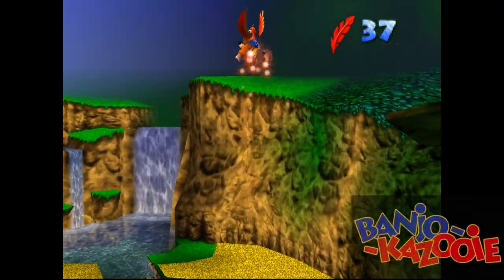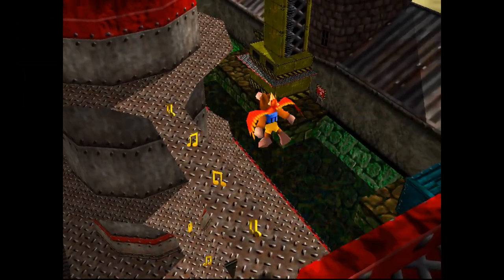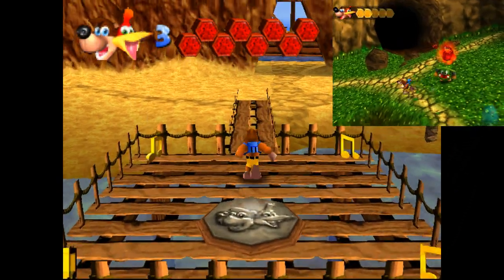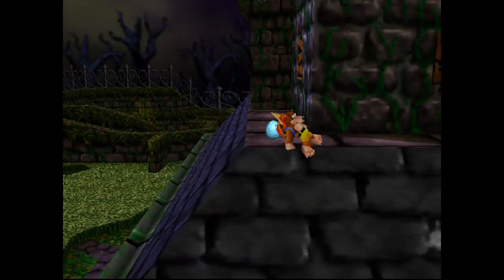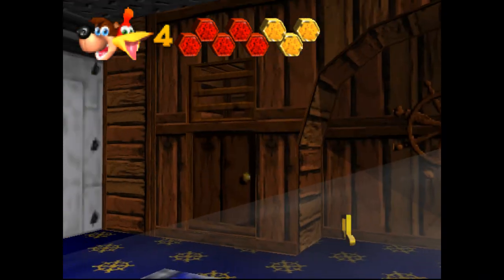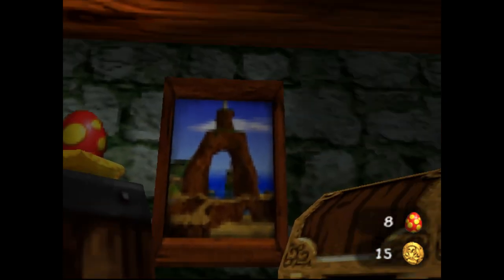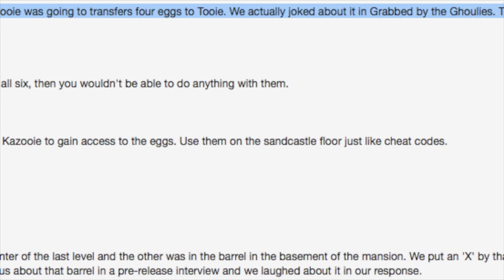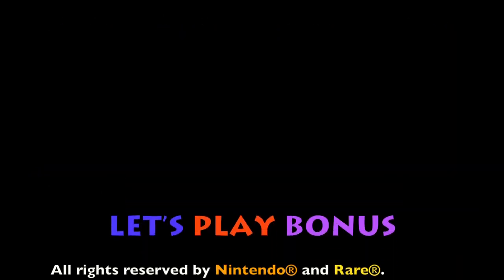The COMPLETE History of Stop 'n' Swop, Beta Features, & Theories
Welcome to my Let’s Play Bonus for my Banjo-Kazooie LP! On top of collecting all the Stop 'n' Swop items from BK&BT, I will also be discussing beta exclusives from Project Dream to Donkey Kong 64. The absolute COMPLETE history of Stop n Swop in addition to my 2015 theory on the matter.

Navigation through the video sections:

1. Intro: 0:00:00
2. Hot Swapping: 0:02:19
3. DK64 Disk Drive: 0:04:02
4.Let’s Play 13: Stop ’n’ Swop(Sandcastle Cheats): 0:06:10
5. Let’s Play 13: Stop ’n’ Swop(Eggs & Key Roundup): 0:09:57
6. A Secret in the Tower Room: 0:15:43
7. The Mysteries of Captain Blackeye: 0:17:56
8. Gamerbielz Theory & Conclusion: 0:20:45

for massive inspiration for this video.

All gameplay shot by myself.